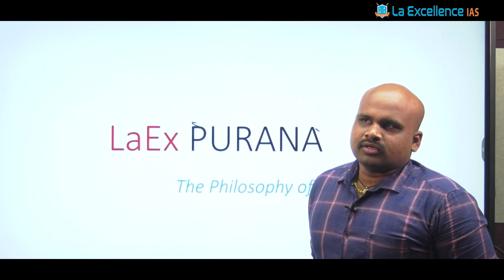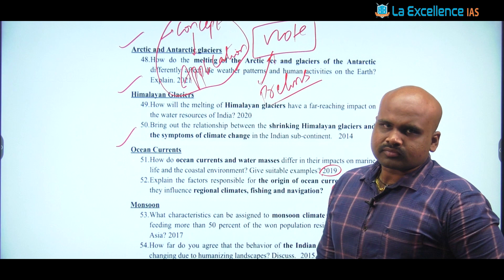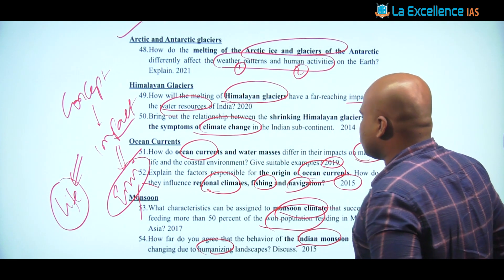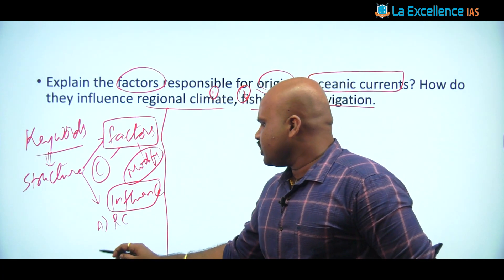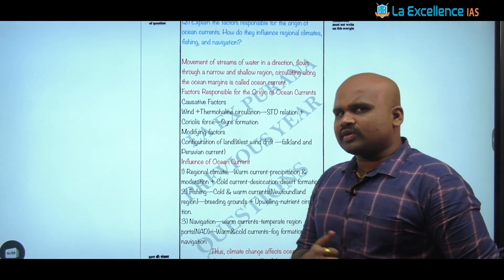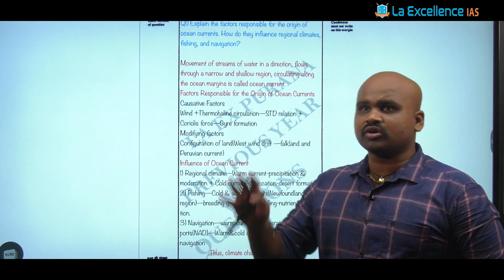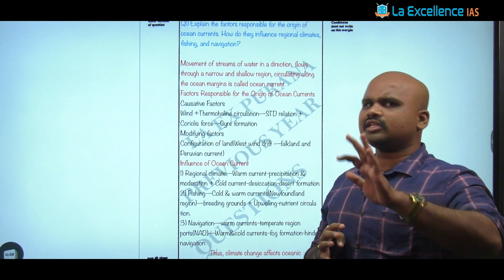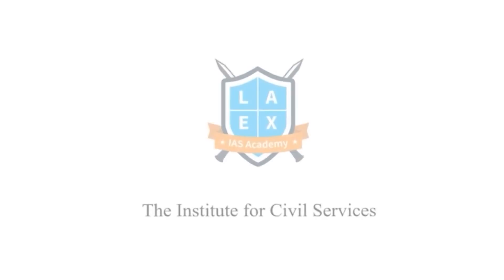Oceanic Currents and It's Impact || La Excellence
To Get PDF of Sample Answers & Answer For Practice Question :-

Address:
La Excellence IAS
1st floor, #1-10-223/s,

LaEx PURANA
by Goutham Sir
Goutham Sir